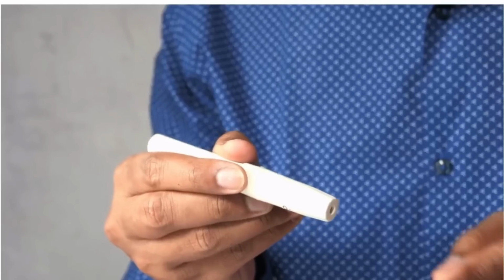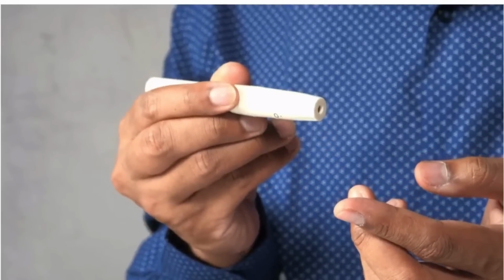How to lower A1C ¦ How I reduced my A1C from 10% to below 5%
How to Lower A1C,  In this video I tell you how to lower Hba1c from above 10% to below 5%.  We discuss how to lower a1c levels more importantly how lower Hba1c levels quickly.  Also, the best ways to decrease a1c naturally.  So you can live a medication-free life.  If you want to know how to lower a1c but most importantly lower hba1c quickly this video is for you.

Receive articles on Nutrition, Exercise, Goal Setting and how to change your Mindset around a Your New Lifestyle. John Collett is 6000lb charging Rhino. Farther to 2 Daughters and Grand farther to 3 Grandchildren.
Sorry! You should contact your doctor to obtain advice with respect to any health issue or condition. Nothing here should be construed to form a doctor-patient relationship. Also, some of the links in this post may be affiliate links, meaning, at no cost to you, I will earn a small commission if you click through and make a purchase. But if you click, it really helps me make more of these videos! This Video is not suitable for children under 13.